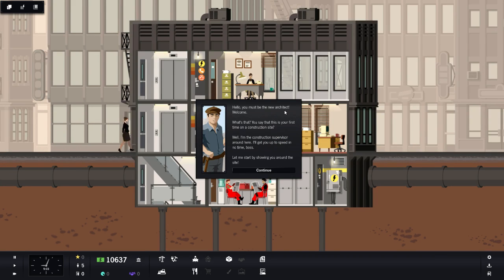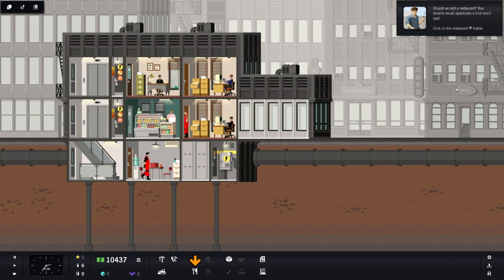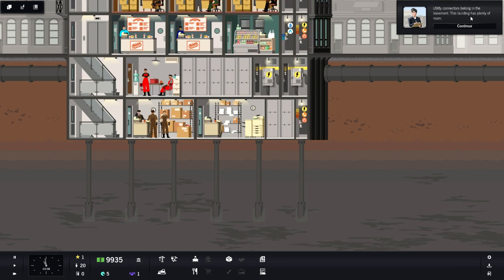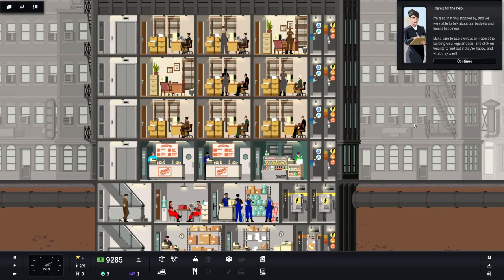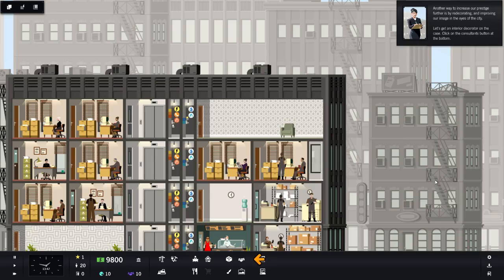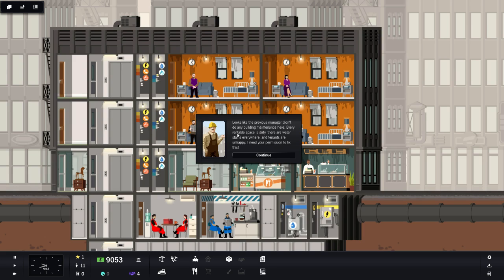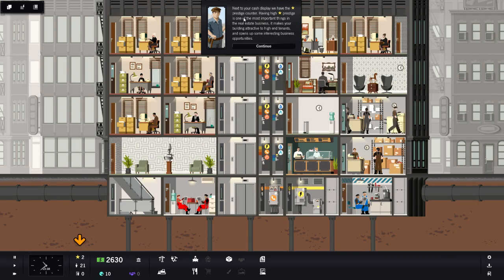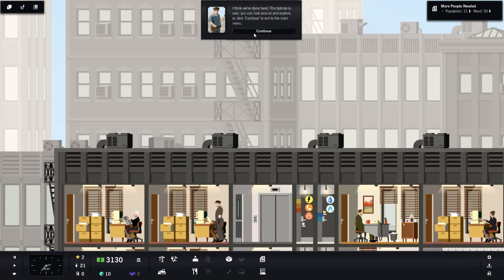Project Highrise {Preview copy} in game tutorials (with better sound)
todaye we play the in game tutorials of and i got a new mic so there is that -- Watch live